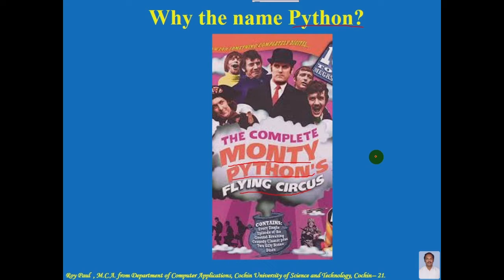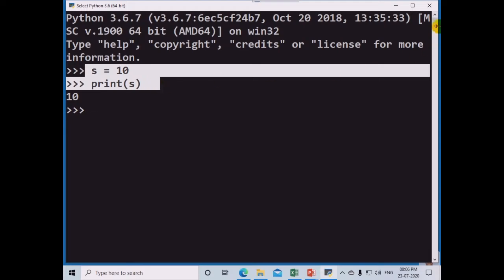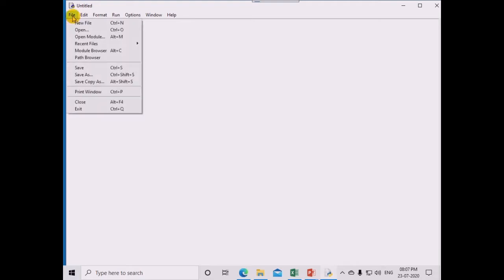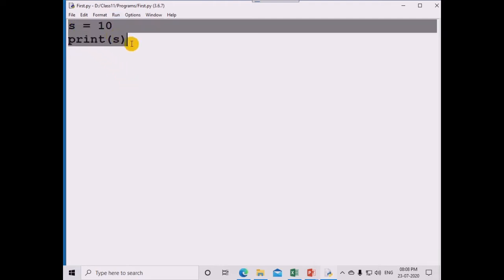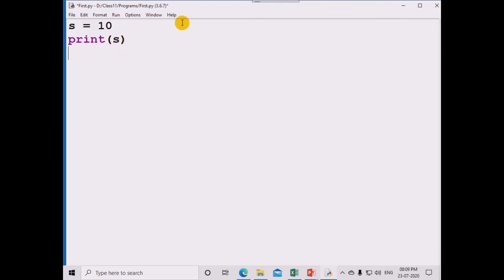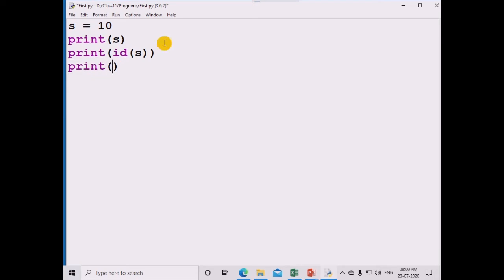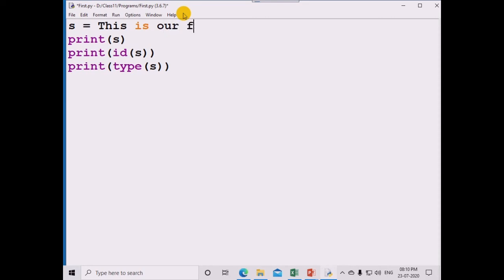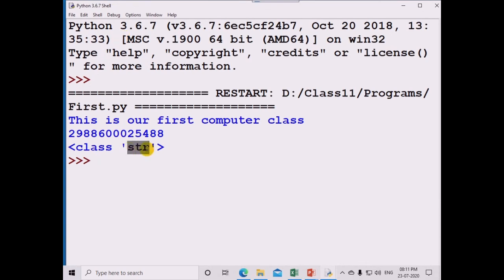id(), type(), Different types of data, etc.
This video tutor explains id(),  type(), Different types of data, etc.